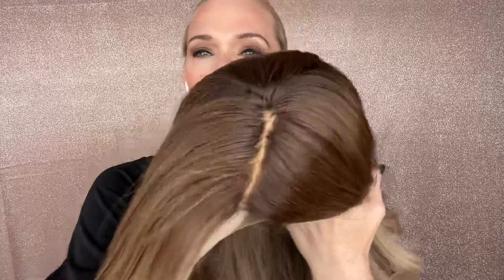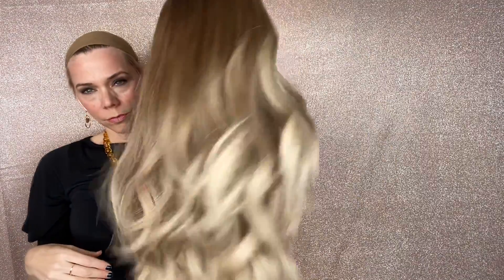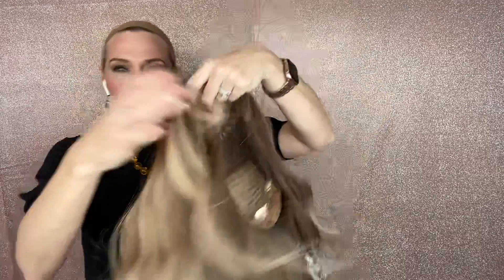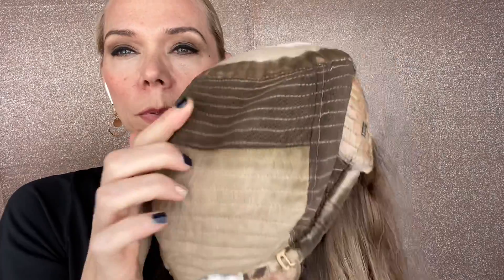#5970 IWIG (MEDIUM CAP)